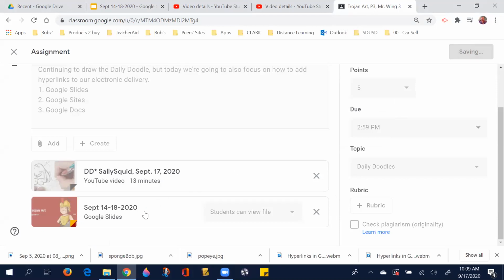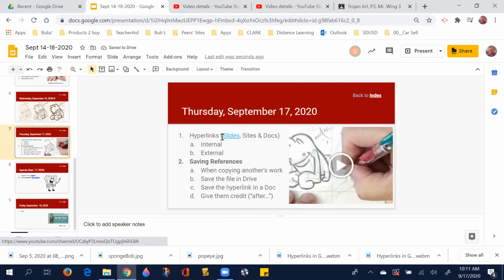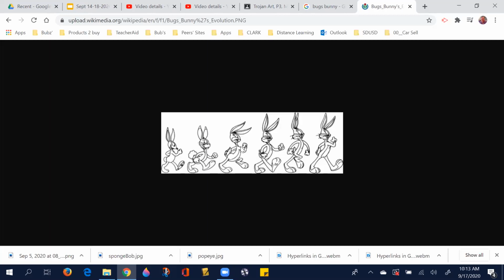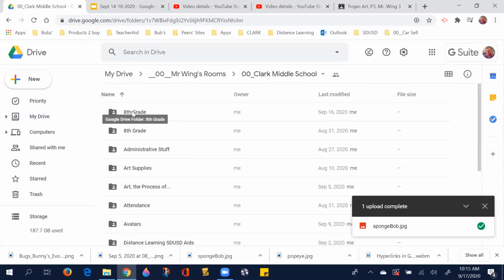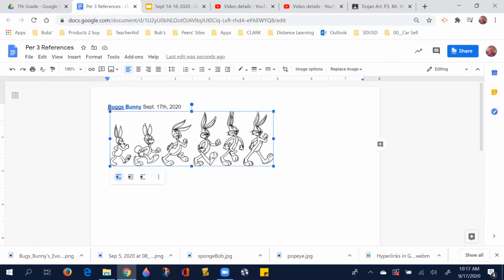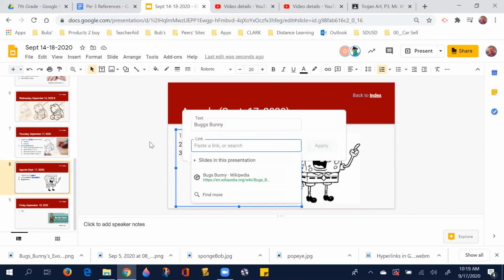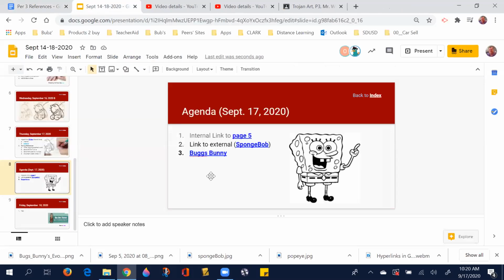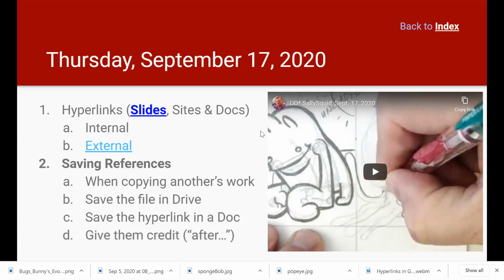Per. 3 Zoom, Sept. 17, 2020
Trojan Artists, period 3, video demonstrated how to create hyperlinks in Google Docs, Google Slides, and Google Sites, as well as why we do it.